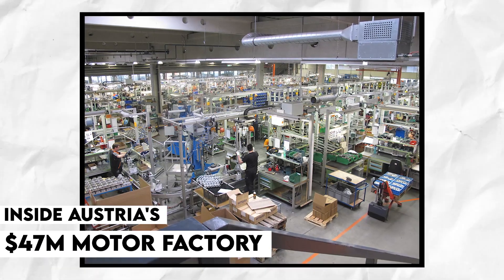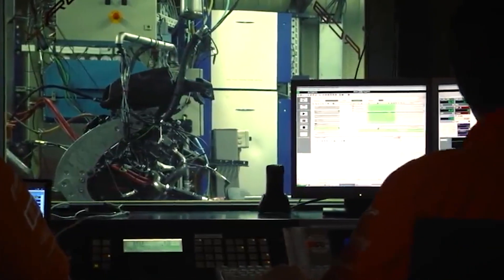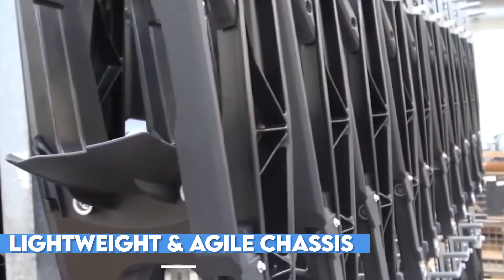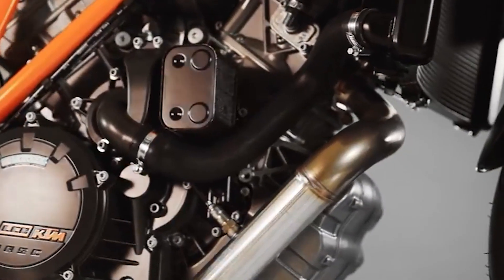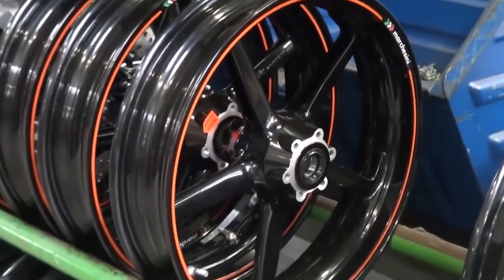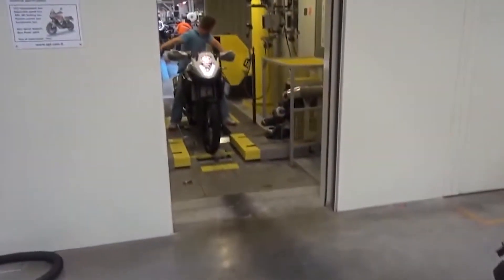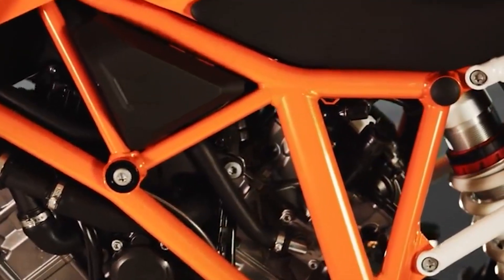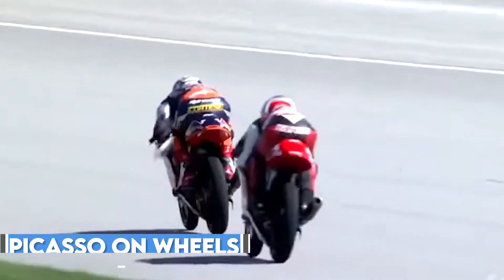Inside Austria's $47M Motorfactory Producing the KTM 1290 Super Duke BY HAND!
"Inside Austria's $47M Motorfactory Producing the KTM 1290 Super Duke BY HAND!" refers to a factory located in Austria that specializes in the production of the KTM 1290 Super Duke motorcycle. The factory is notable for its expensive $47 million price tag and for the fact that the motorcycles are produced entirely by hand.

The KTM 1290 Super Duke is a high-performance motorcycle known for its powerful engine and advanced technology features. The factory that produces these motorcycles is equipped with state-of-the-art machinery and employs skilled workers who meticulously assemble each bike by hand.

The title suggests that the factory is not open to the public and that this article provides a unique opportunity to take a behind-the-scenes look at the production process. It is likely that the article will feature interviews with workers and executives at the factory, as well as detailed descriptions of the machinery and techniques used to produce the KTM 1290 Super Duke.

Overall, the title promises an exciting and informative glimpse into a world-class motorfactory and the intricate process of producing a high-performance motorcycle by hand.